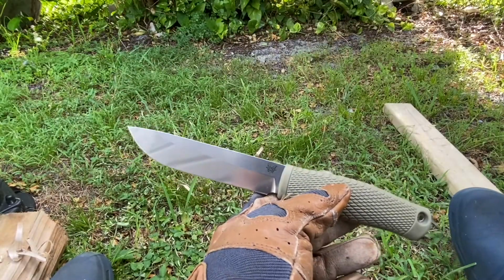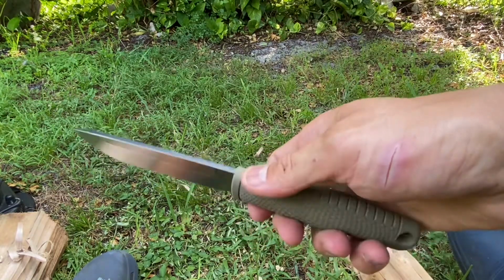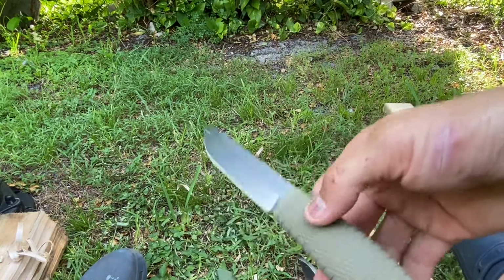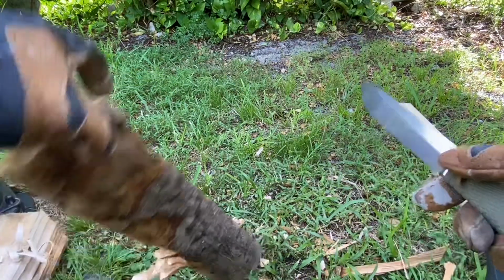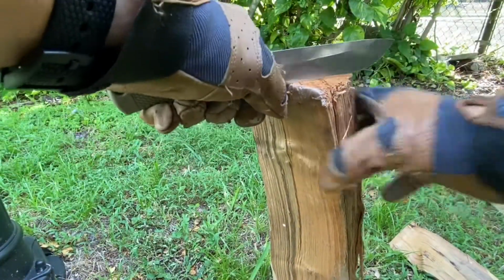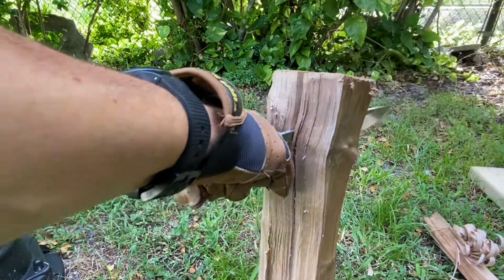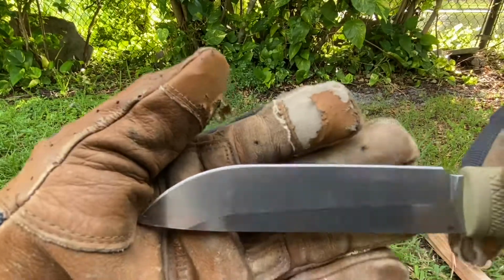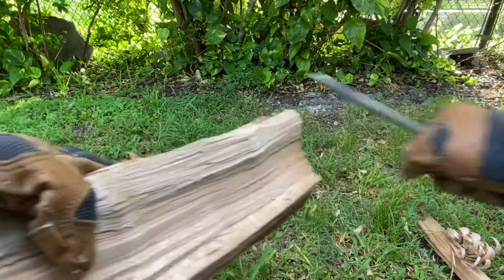Benchmade 202 Leuku. Thoughts on Design and Cutting Performance on Hard Wood.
Benchmade 202 Leuku review. Discuss design, compare with traditional Leuku and display cutting performance on wood.